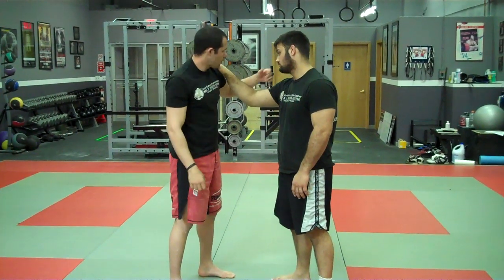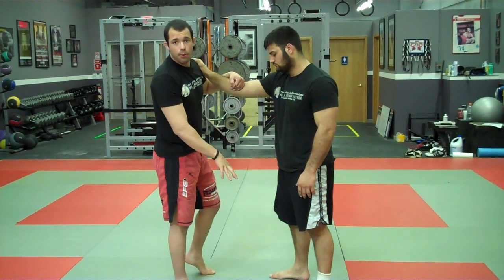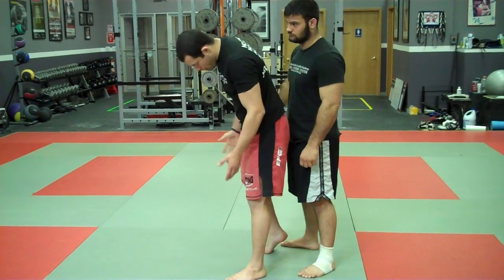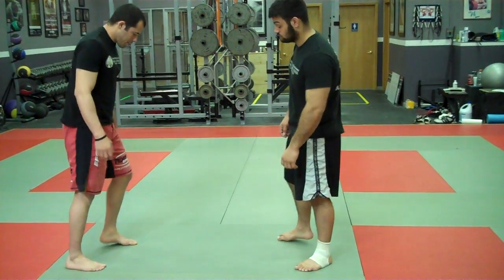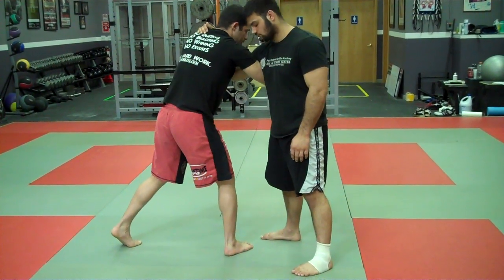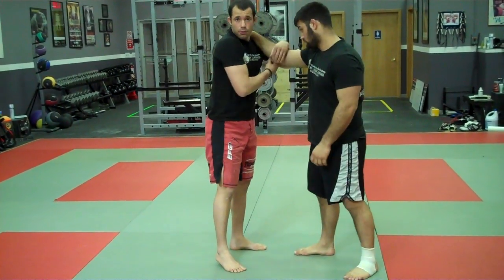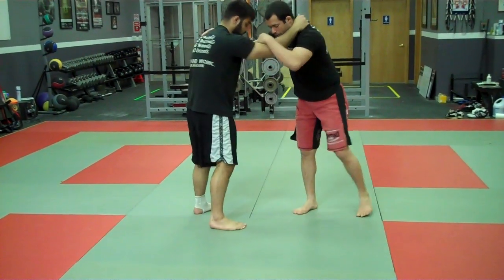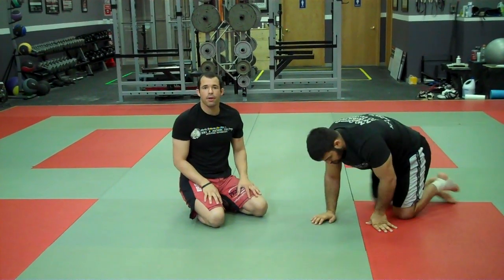MRJJA Week 27: The arm throw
Mario Roberto and Dan Leckel of the Mario Roberto Jiu-Jitsu Academy demonstrate an arm throw for Minnesota MMA News readers. For more information on Mario or his gym in Rochester, Minn.,